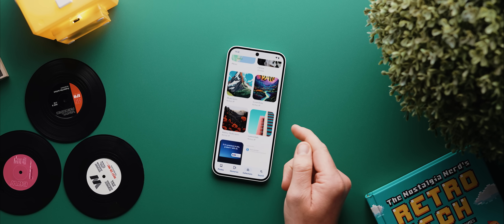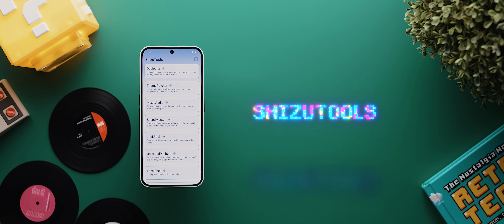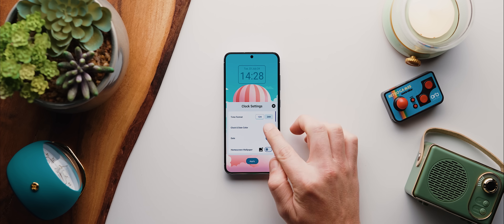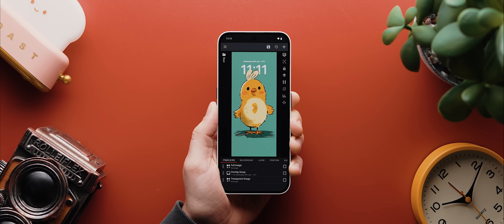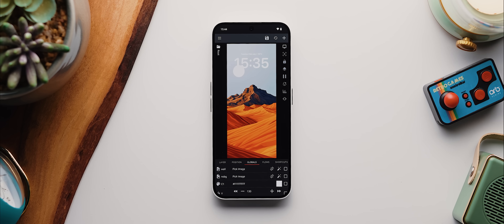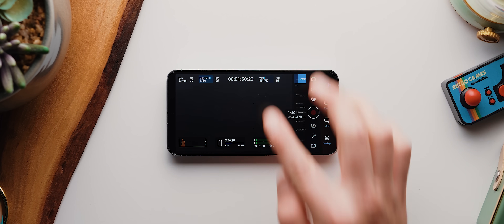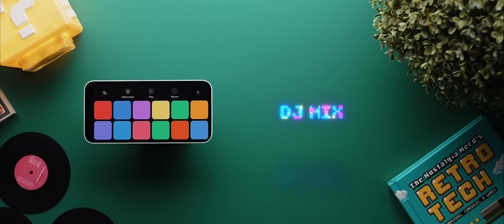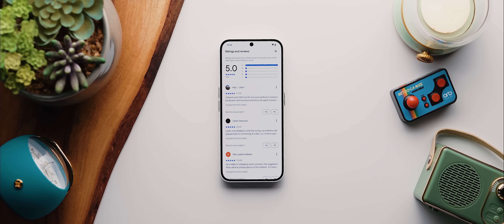Top Android Apps! (August 2024)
Here is a brand new set of AMAZING of Android Applications that you've gotta check out this month!

Depth Effect Assets //

Time-stamps:
00:00 - Sponge
00:33 - Edge Gestures
01:31 - -ShizuTools
02:18 - DepthFX Wallpaper
04:09 - PhotoLayers
07:10 - Blackmagic Camera
08:20 - Droid Dashcam
08:59 - SaverTuner
09:38 - DJ MiX
10:19 - Kinestop
11:02 - Final Thoughts